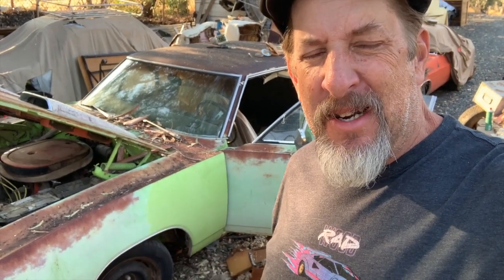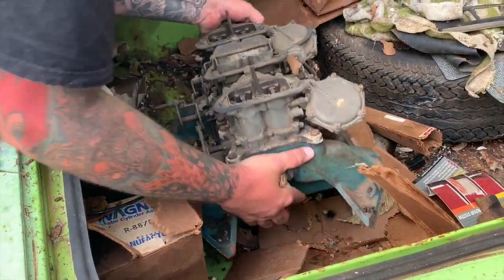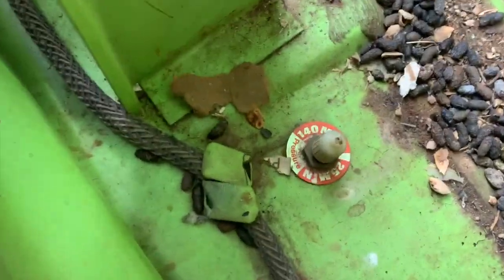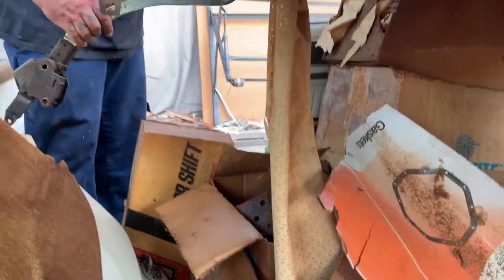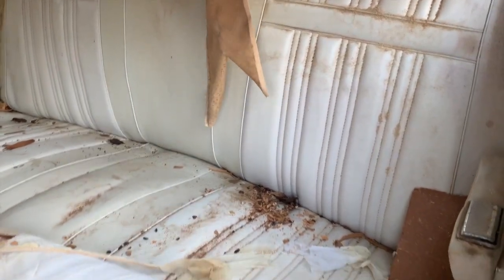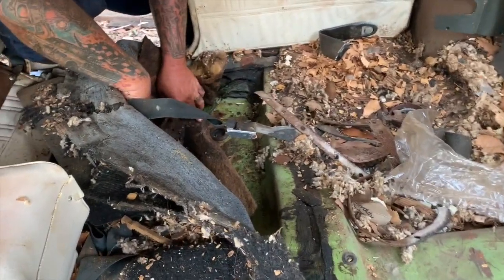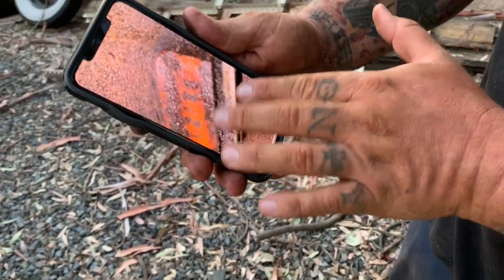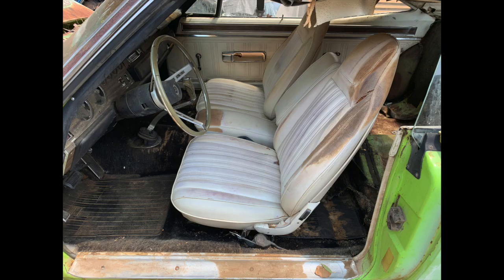Carchaeology: Barn Find 70 Coronet R/T Inspection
Randy and Mike clean out and inspect the 1970 Dodge Coronet R/T 440 Six Pack 4 Speed barn find from the Arizona muscle car stash. Is it the real deal? Do the numbers match? Will they find the elusive broadcast sheet?